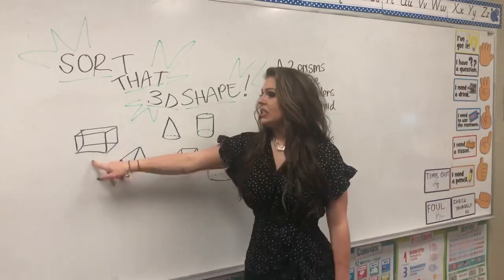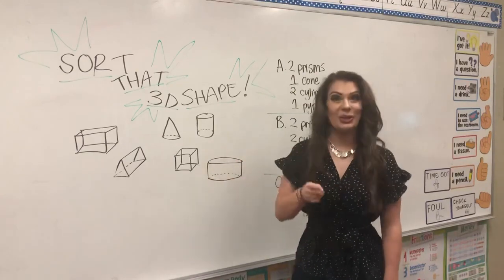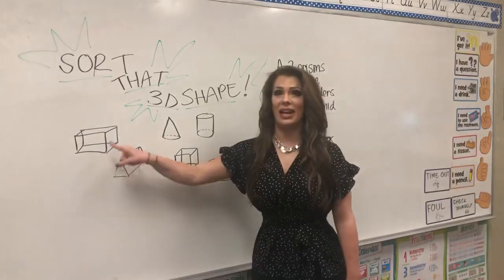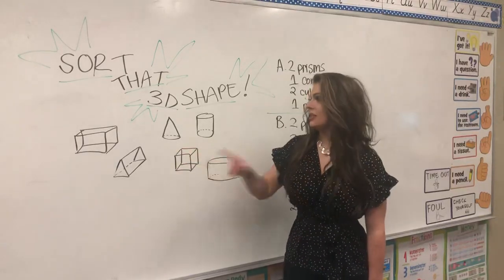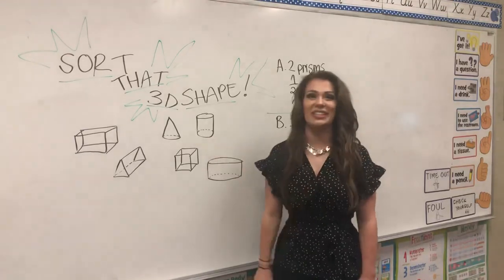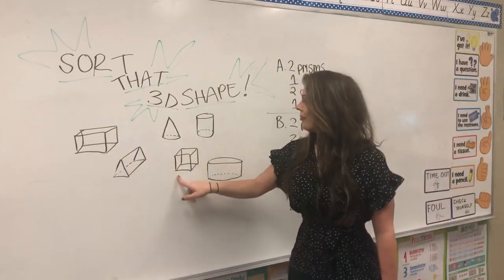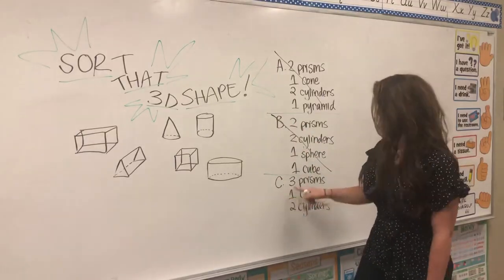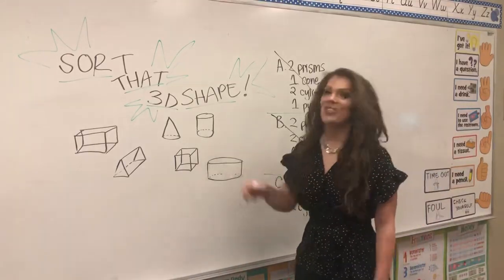Math Lecture 2 3D Shape Sorting